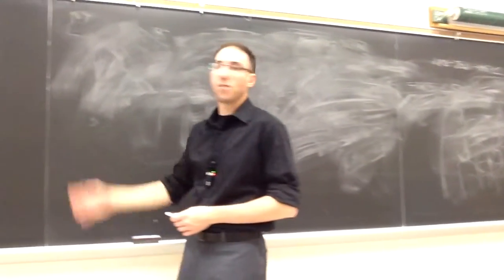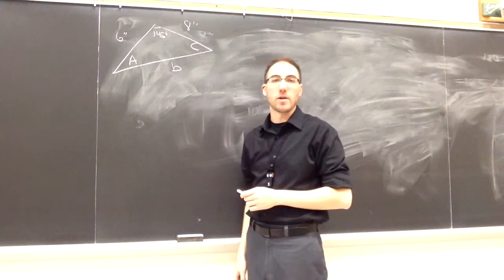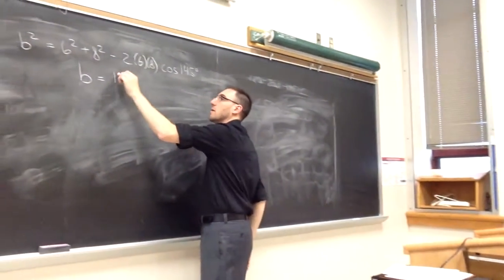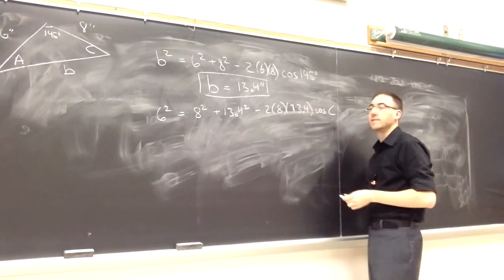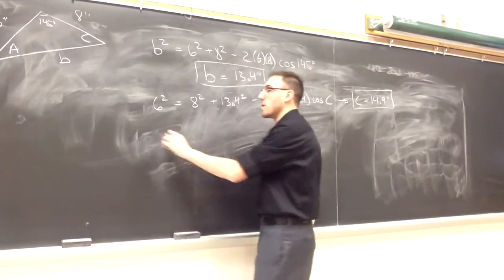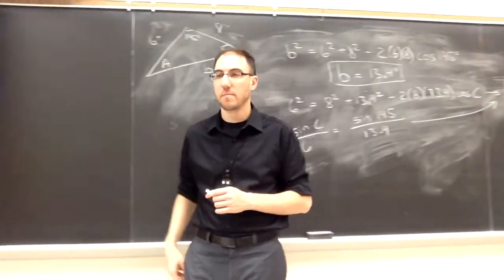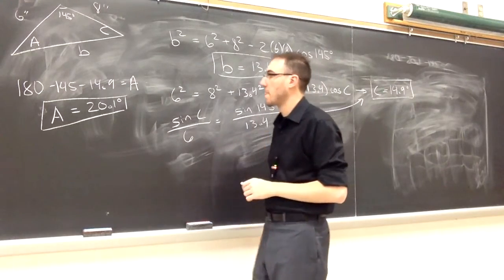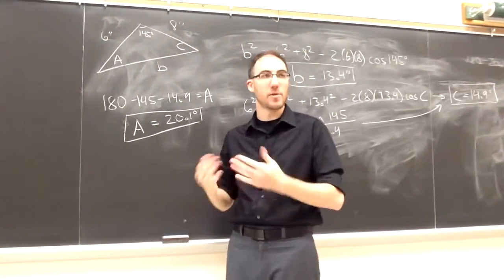EMCH 211 01 D Using Law of Sines and Law of Cosines to solve scalene triangle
Using Law of Sines and Law of Cosines to solve scalene triangle